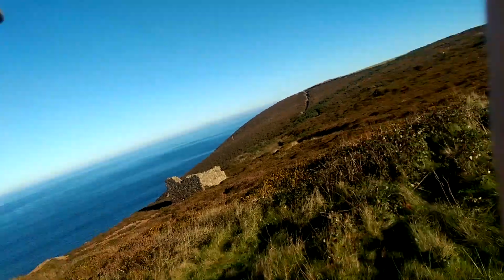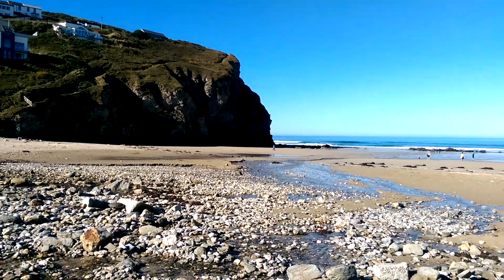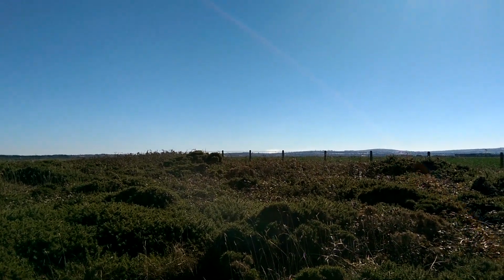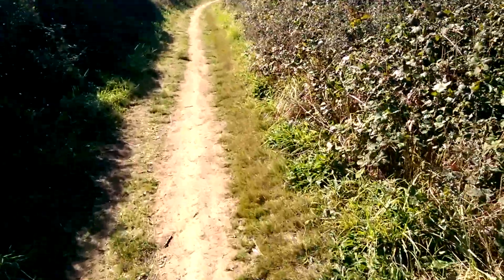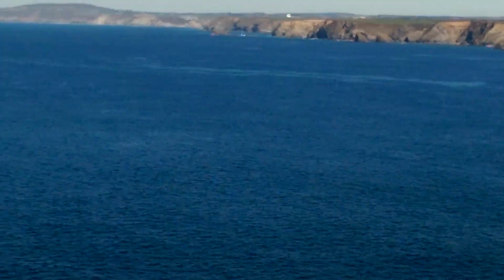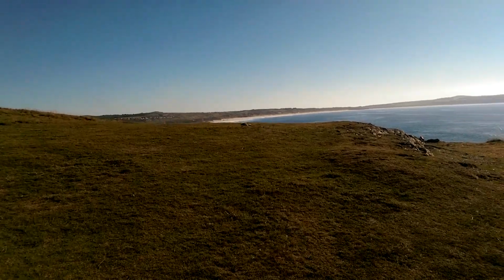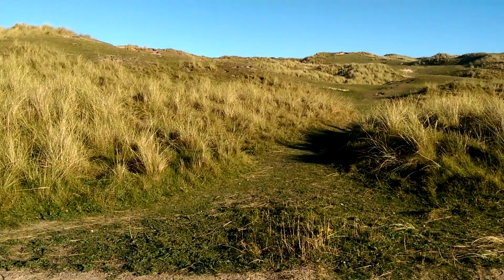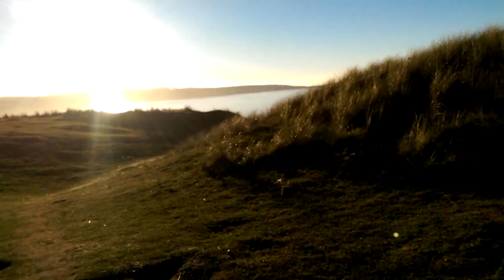South West Coast Path Week 3 Day 4: Seal!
The end is in sight and the mer-people are out in force